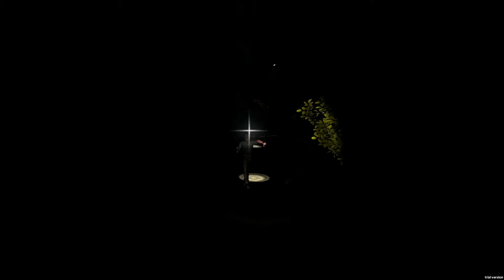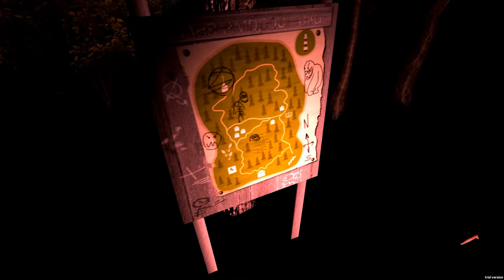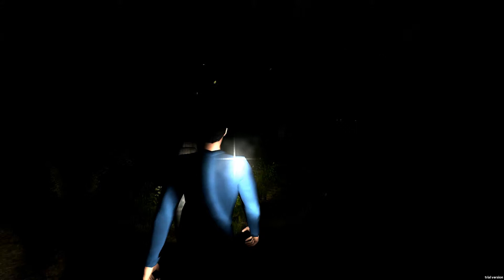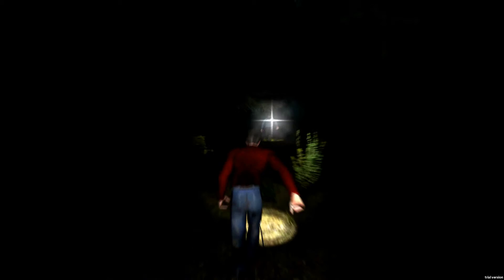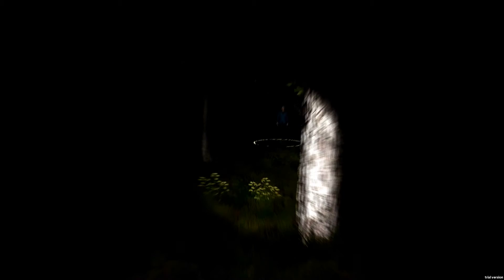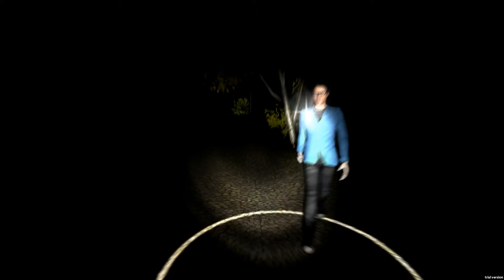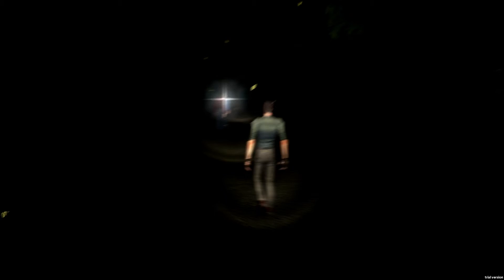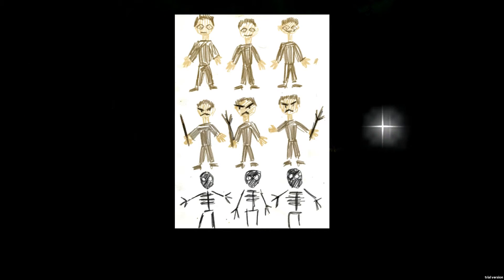The Spook Fest! | SURVIVORS VIY | [PART 2] | w/Tom, Darran, Jack and Jess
The Spook Fest! Begins! Tom, Darran, Jack and Jess From Gamers360 Open up a new series with none other than Survivors Viy a horror game that can make grown men and ladies scream with terror.

The Spook Fest! Playlist! will all the horror Games played!